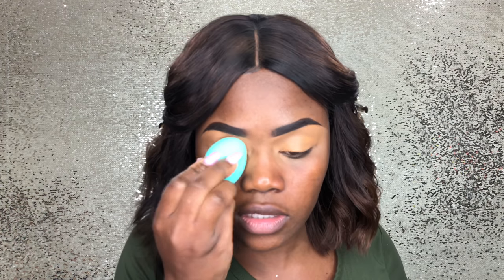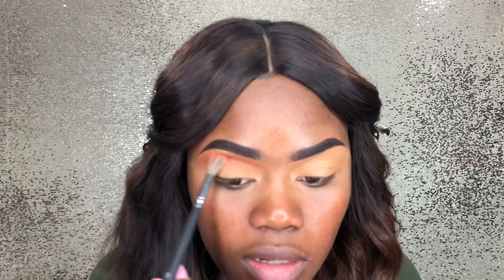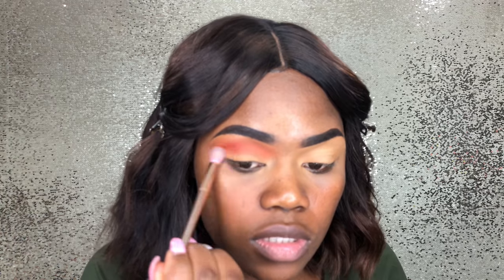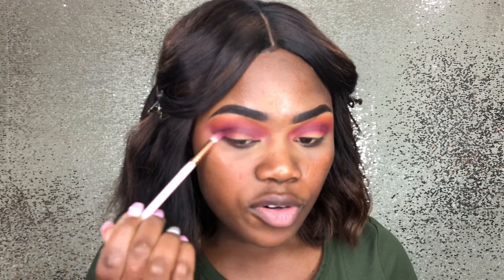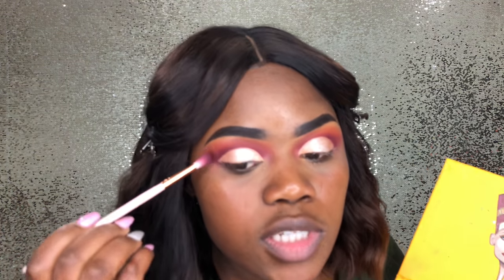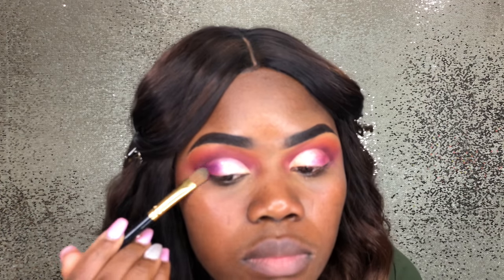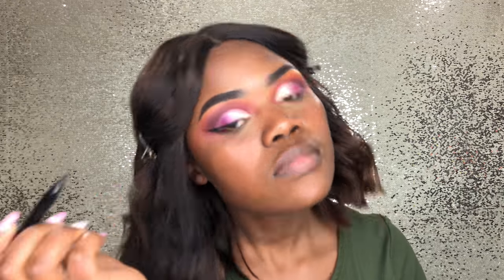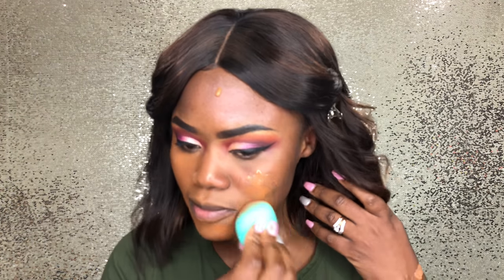Birthday Glam / Birthday GRWM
Hey guys this week I decided to do a talk through video, as you can see it was challenging but I will get better over time.

Eyes
Juvia’s place Saharan palette
Mac brushstroke liner
Brushes - bh cosmetics

Face
Maybelline master prime
Maybelline foundation - in the color coconut
Ben nye setting powder
Black up blush

Lip
Cherimoya max makeup - foil lipstick